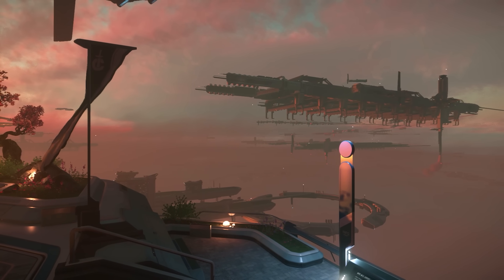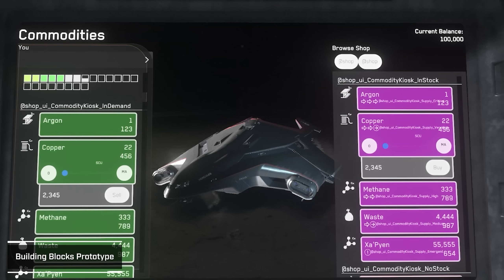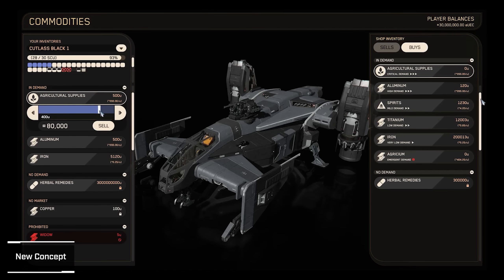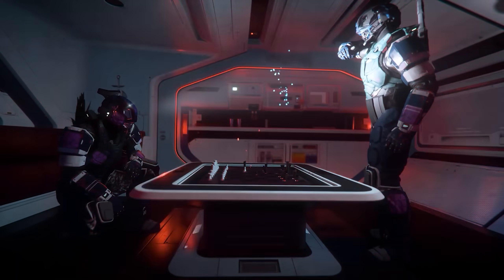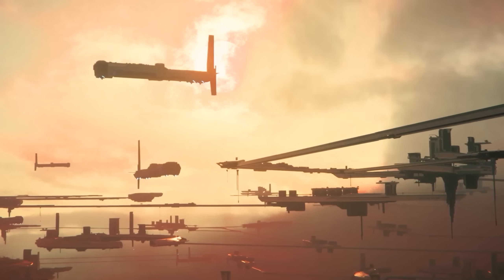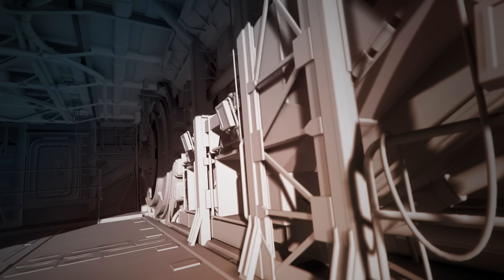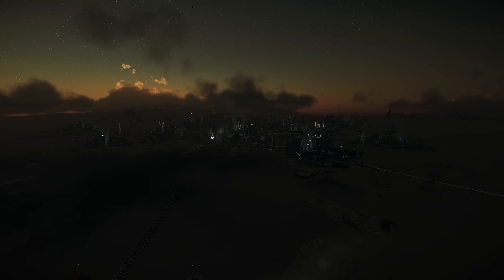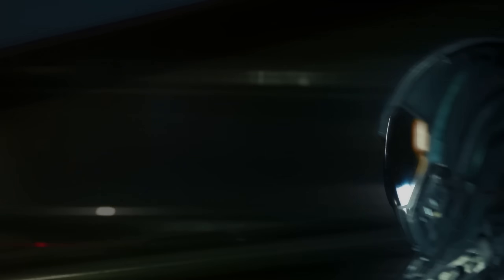Star Citizen Dev Updates Are You Ready For Alpha 3.17.2 & Alien Week?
Star Citizen Are You Ready For Alpha 3.17.2 & Alien Week?

00:00 - Star Citizen News
03:00 - Star Citizen Summary
10:30 - What Do You Think?